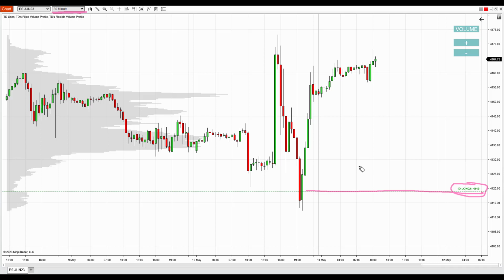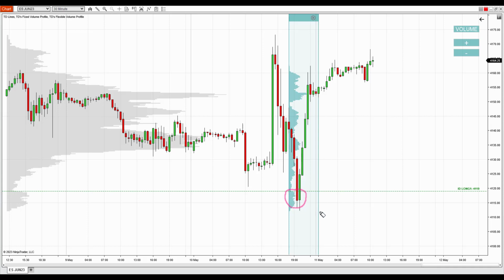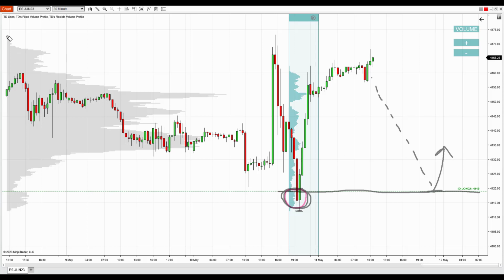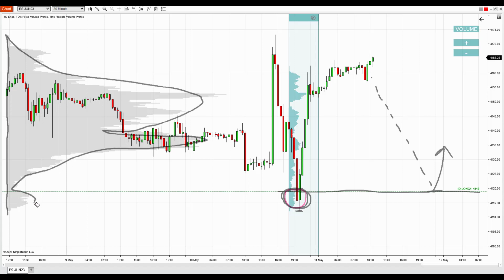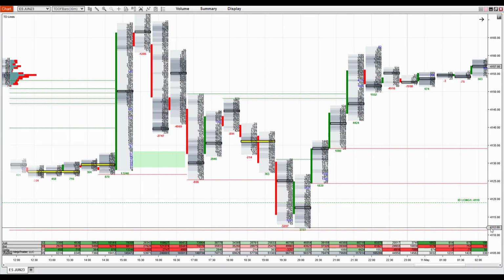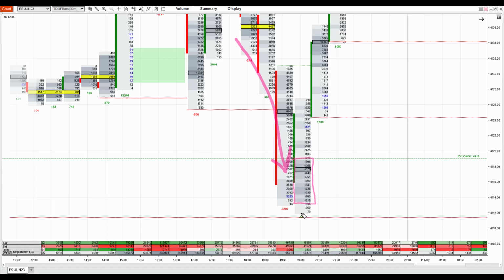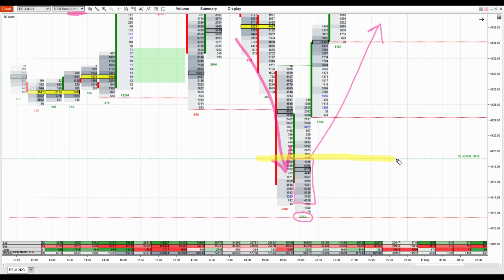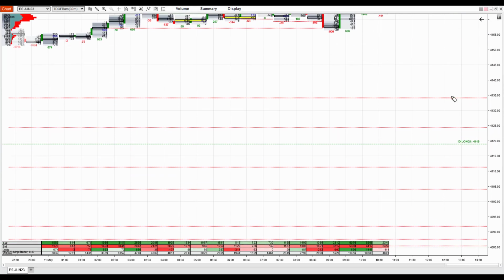ES (S&P 500 Futures): Order Flow & Volume Profile Analysis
Introduction          (0:00)
Volume Profile Analysis   (0:30)
Order Flow Analysis   (3:15)
Further Education   (5:38)
Super Combo Deal   (2:30)

Happy trading!
-Dale